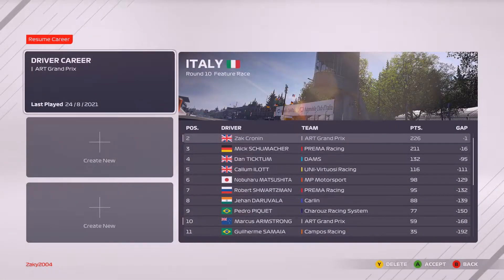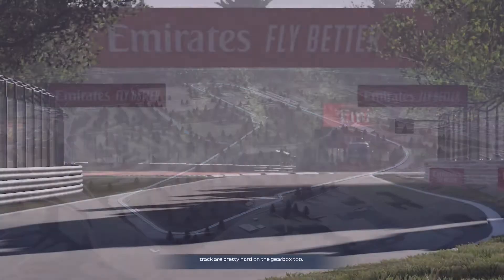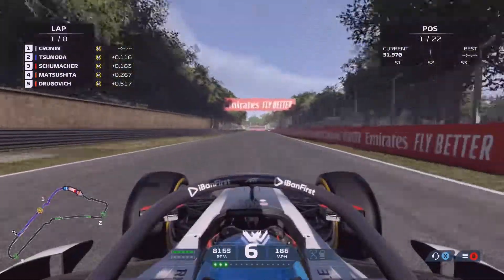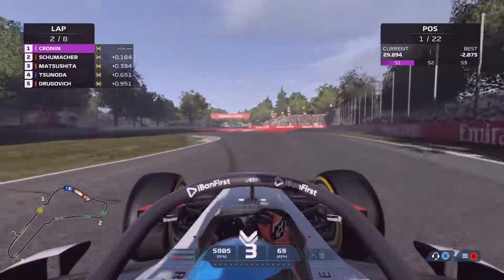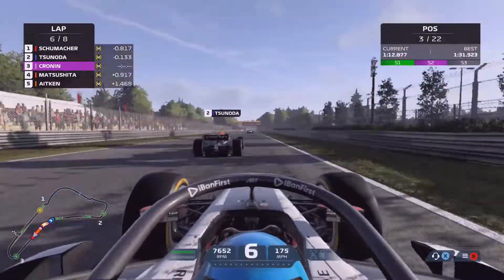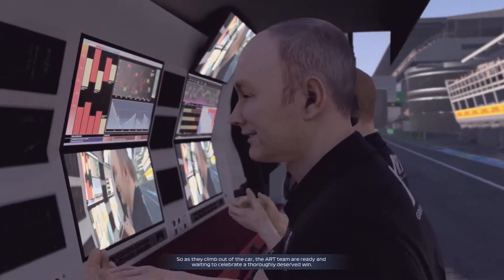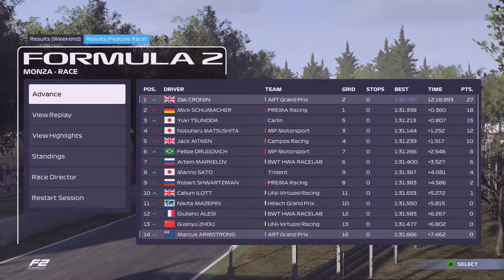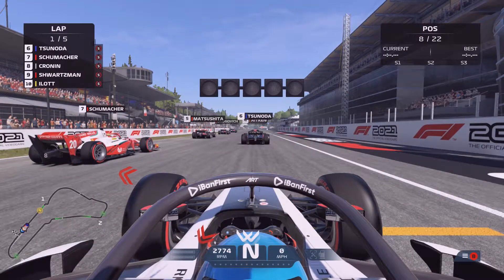DOUBLE COMEBACK DRIVE??? F1 2021 Driver Career Episode 10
Downforce is a motorsport website by teenagers who love Formula 1, Formula E & other racing series.
Our Team:
Merissa